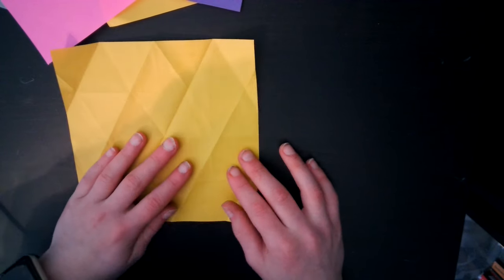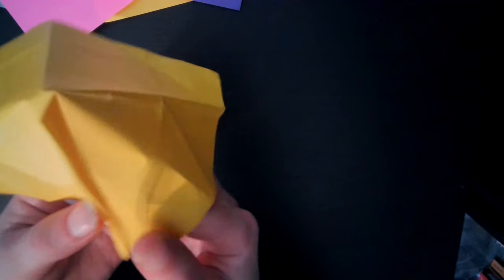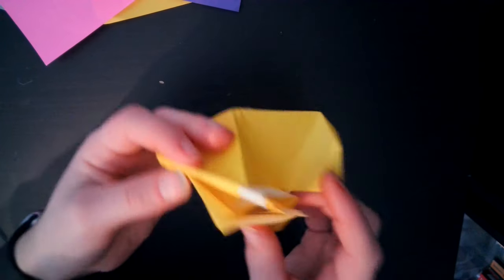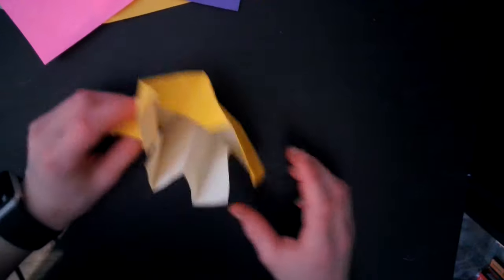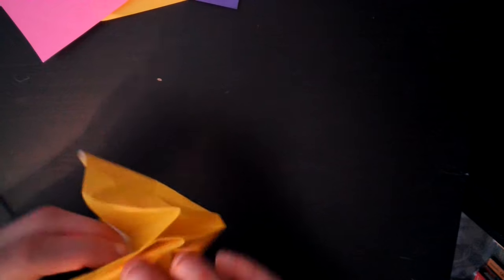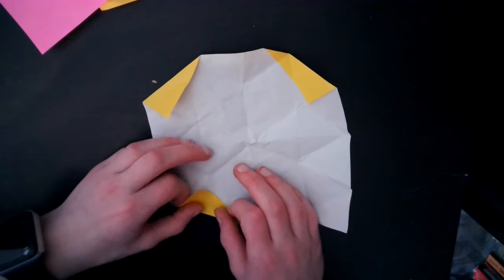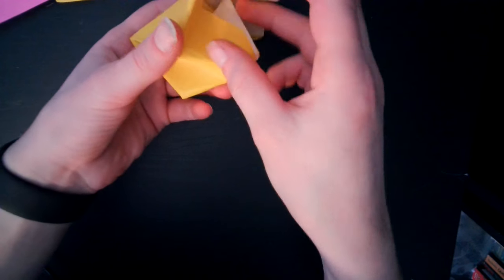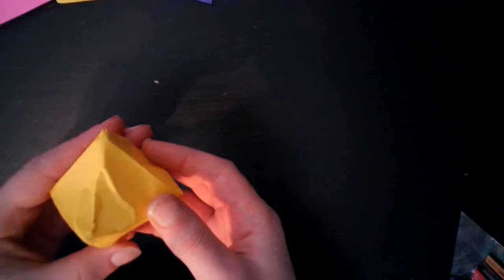Tessellation Series Part 1: Octahedron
SIMPLE